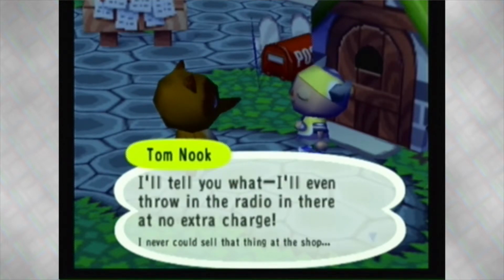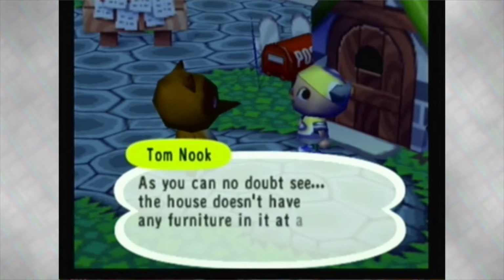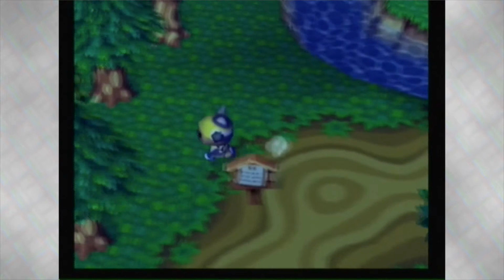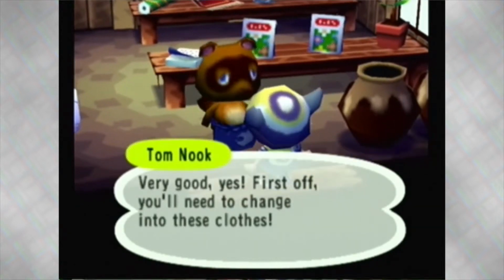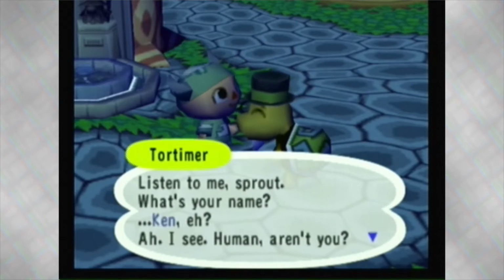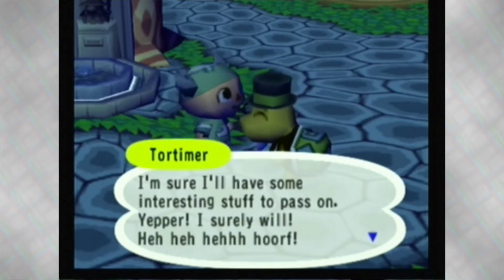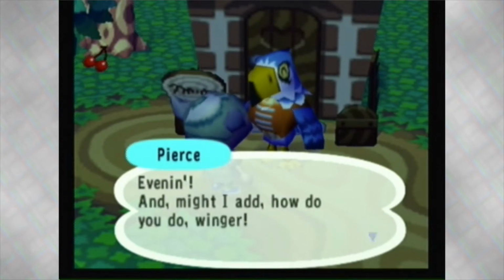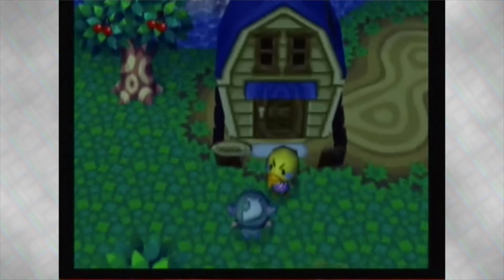Three Average Gamers - Animal Crossing - Episode 3 - Ken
Welcome to Lumios, Ken!

Like the Three Average Gamers on Facebook!

Follow the Three Average Gamers On Twitter!